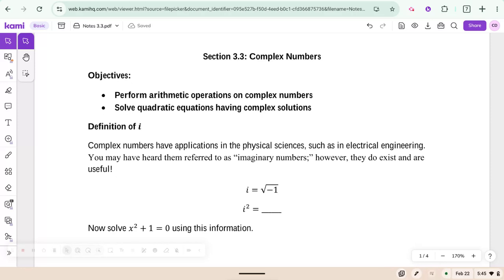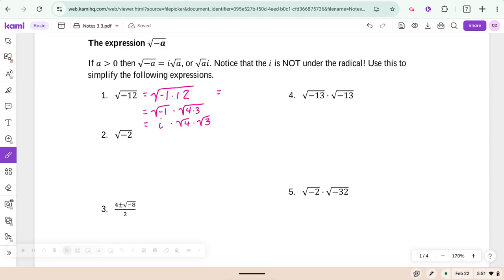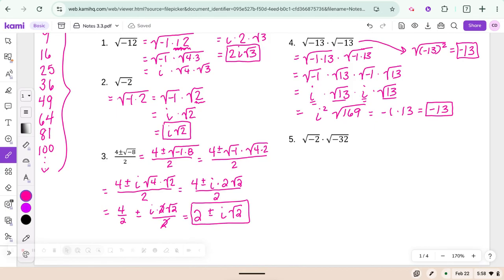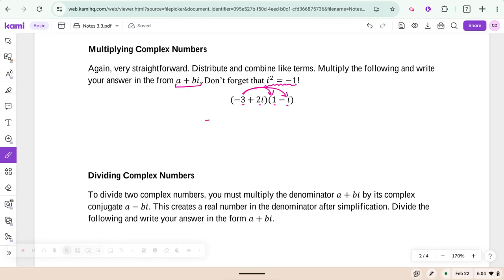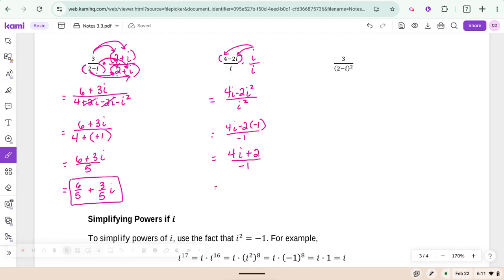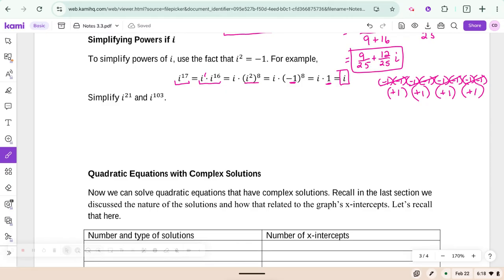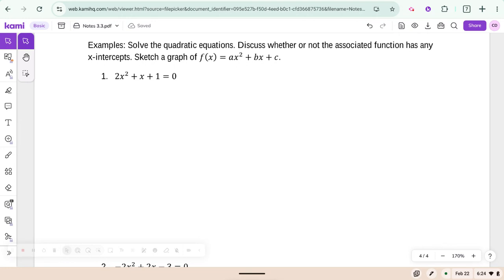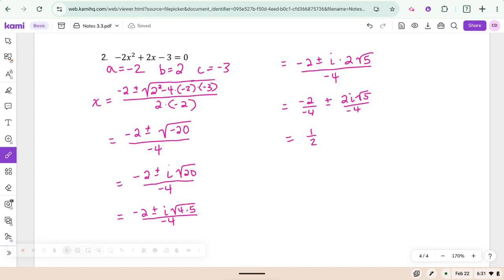Lesson 3.3 Complex Numbers